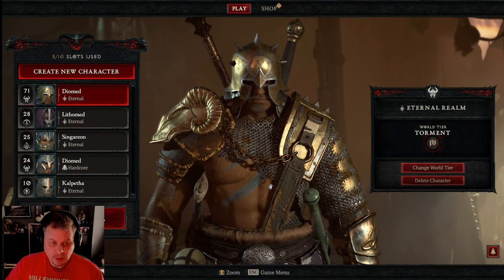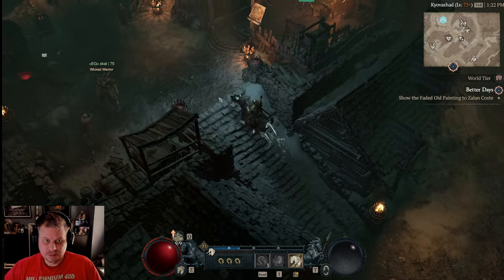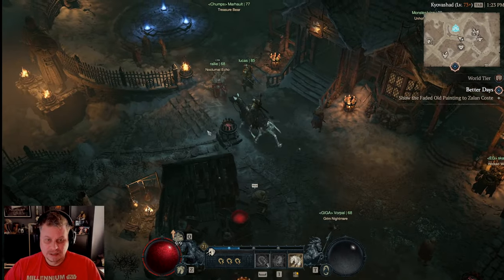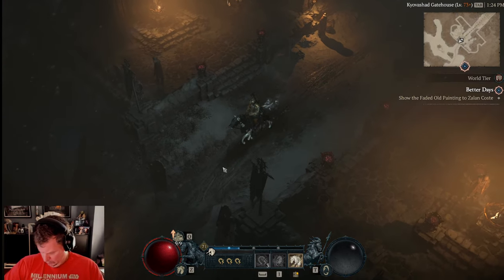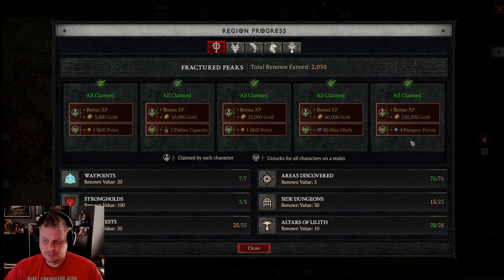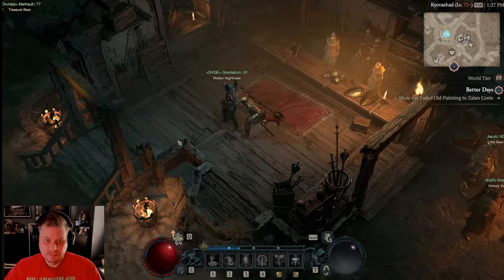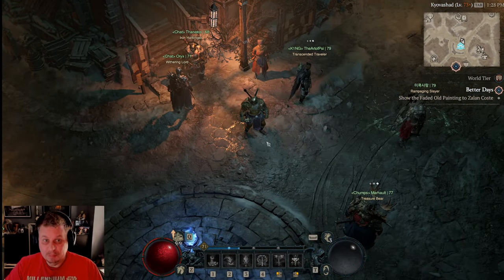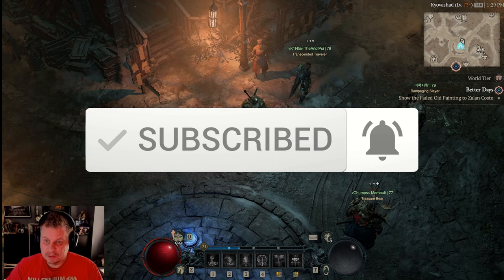Diablo 4 Early Game Tips and Tricks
In today's video I disucss some helpful tips and tricks for the early game (say about levels 10-25) of Diablo 4.  I discuss quests, renown, gear and much more.  Enjoy!